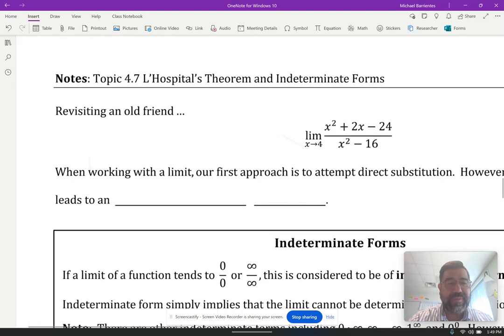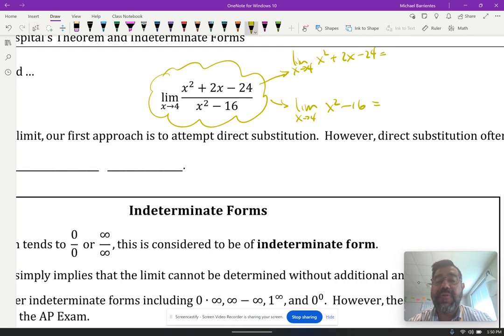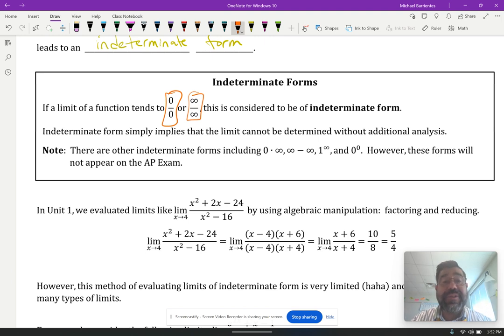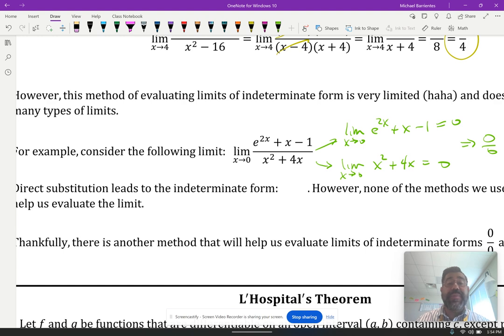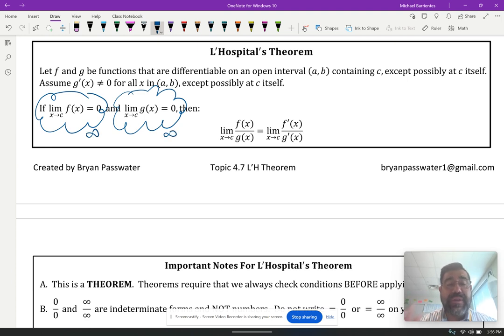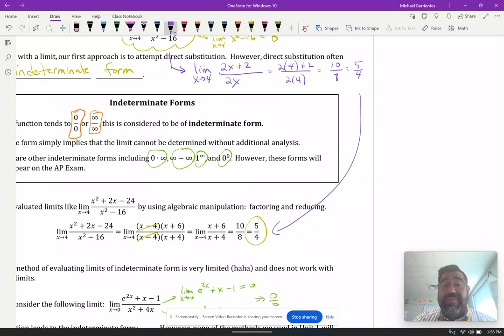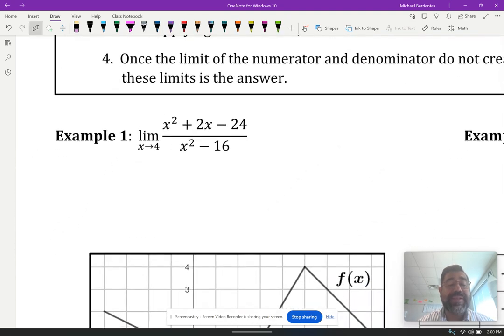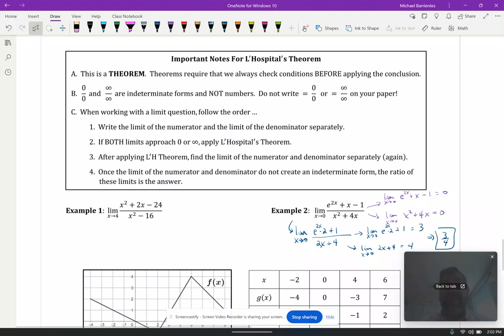Unit 4 4 7 L'Hopital's Rule Video 1